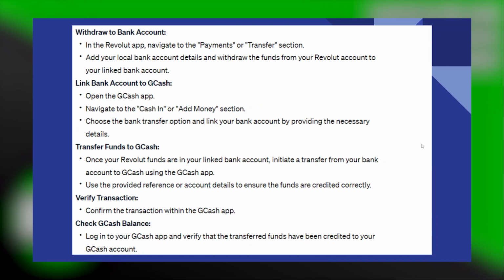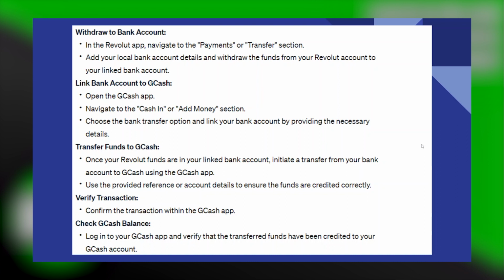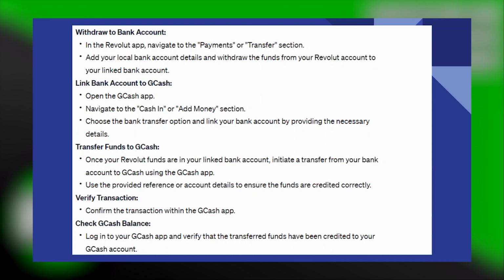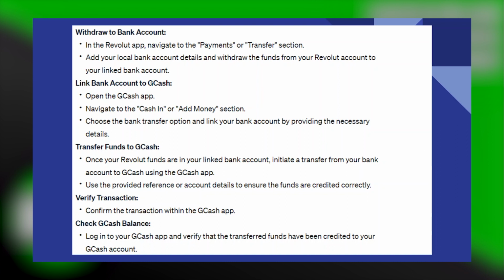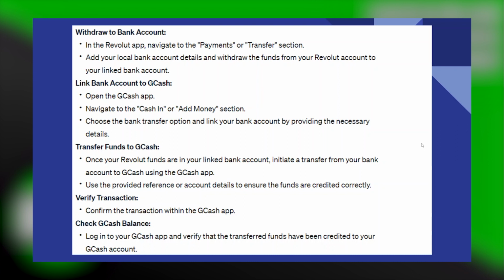HOW TO SEND FROM REVOLUT TO GCASH 2025! (FULL GUIDE)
Welcome to the ultimate guide on transferring funds seamlessly from Revolut to GCash! In this video, we'll walk you through the step-by-step process, ensuring you can effortlessly navigate the transaction and make your financial life more convenient.

0:00 INTRO
0:04 TUTORIAL